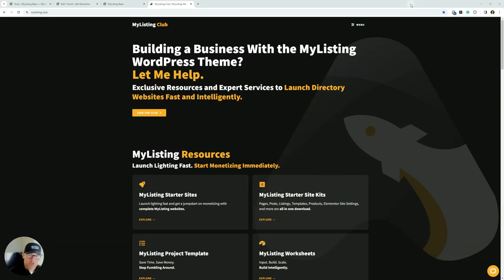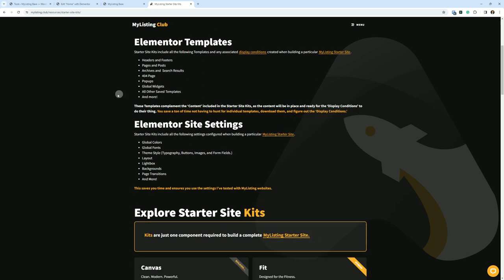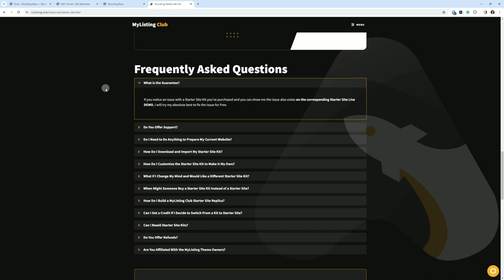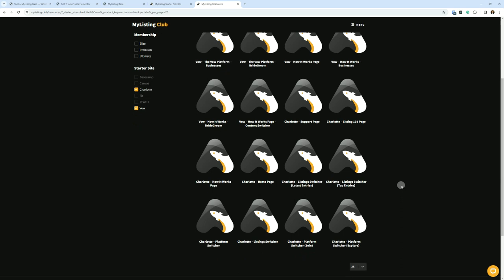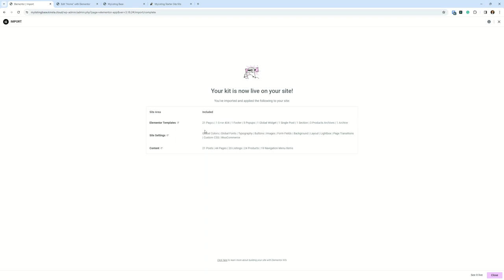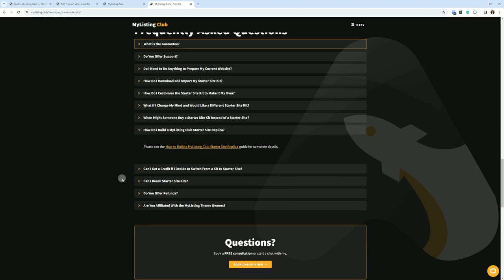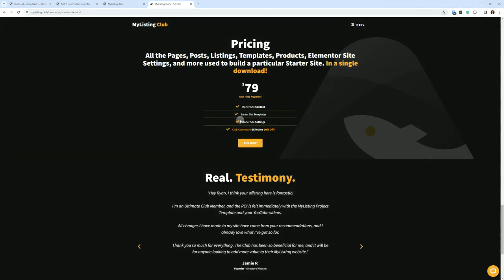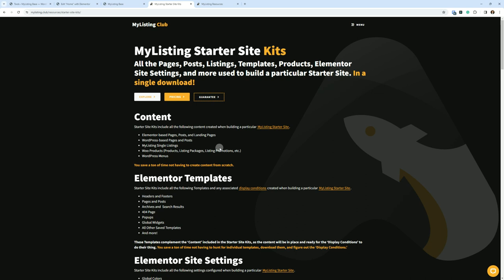MyListing Starter Site Kits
In this video, I introduce MyListing Starter Site Kits.

These kits from the MyListing Club contain all the Pages, Posts, Listings, Templates, Products, Elementor Site Settings, and more used to build a particular Starter Site—in a single download!

You can save yourself a ton of time and get a jumpstart on replicating a MyListing Club Starter Site.

Building a business with the MyListing WordPress theme? I can help.